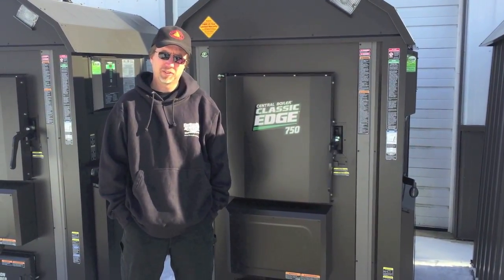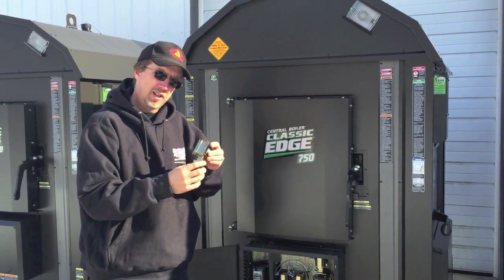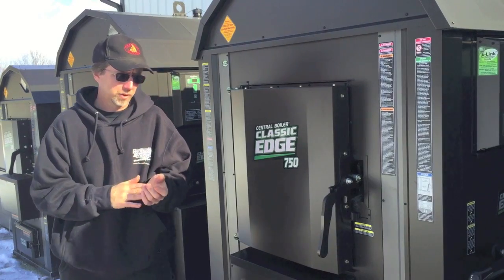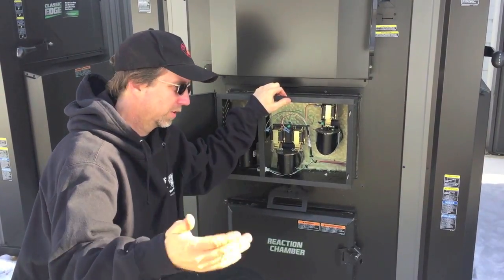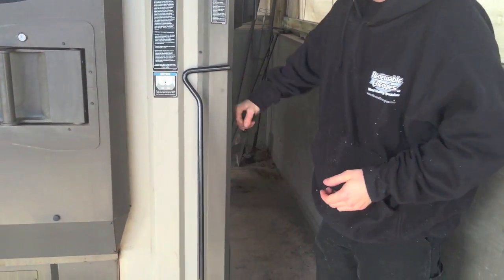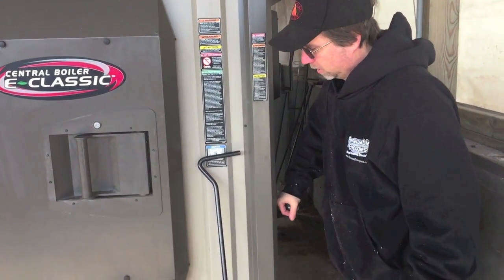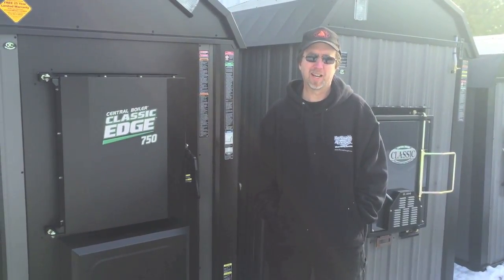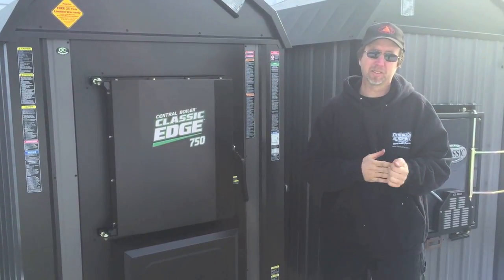Renewable Energies FAQ Video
Bill Lohrey answers a series of frequently asked questions about Central Boiler Outdoor Wood Furnaces.